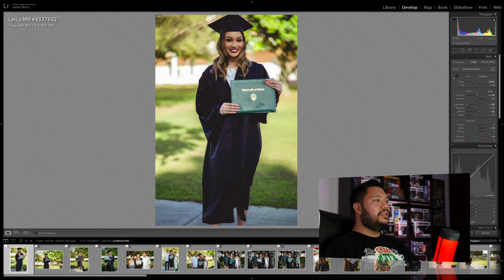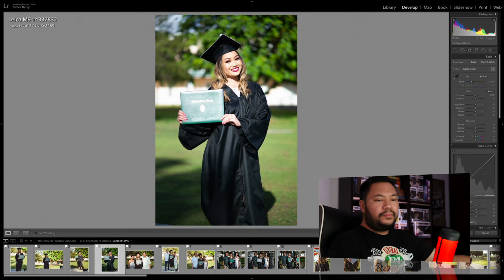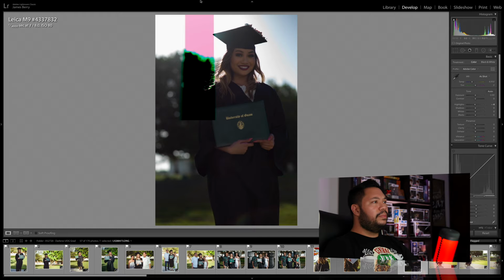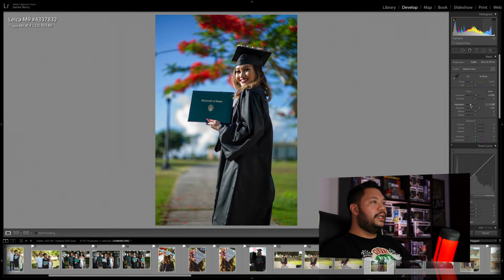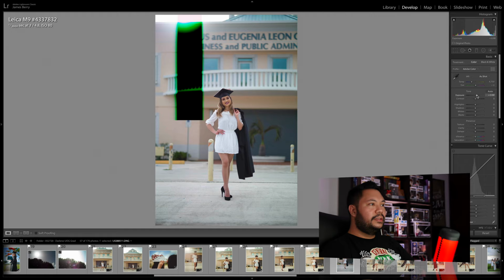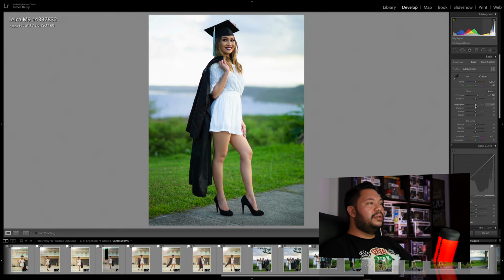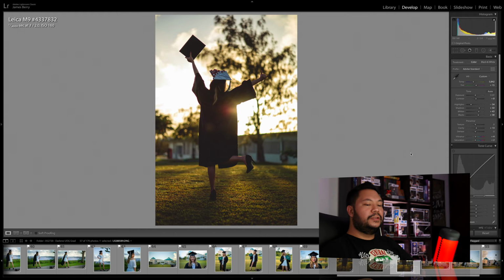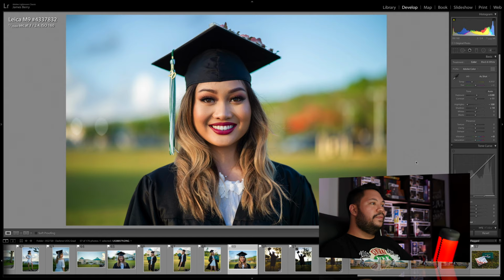Using the Leica M9-P to shoot Grad Photos in 2020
Does it make sense to purchase a 10 year old camera and use it for a professional photoshoot in 2020? I take my recent quarantine purchase, my silver Leica M9-P, and use it to do a college grad shoot with Darlene, who is no stranger to the channel. My experience and opinions about using the M9-P in 2020 is in the video.

Filmed on location: Mangilao, Guam

Camera used to Film: Leica SL with Lumix 24-105 f/4 OIS lens / iPhone 11 Pro Max

Photographer: James Berry IG: jberryphotos

Video Editor: James Berry IG: jberryphotos

Filmed by: Eliah Gatchalian

Song: Siine - Be Free With Me (Chez Remix) (Instrumental Version)